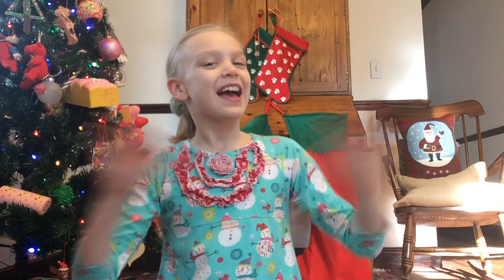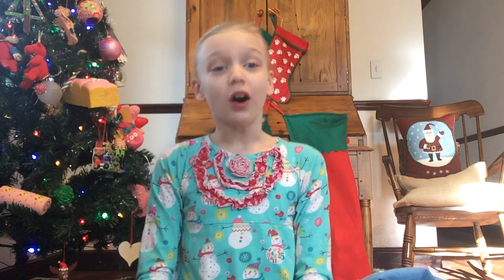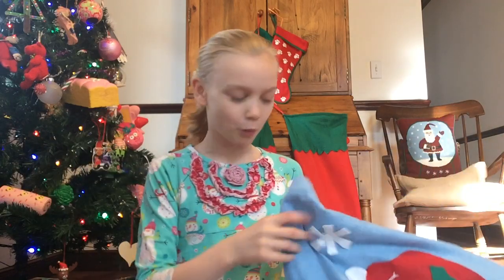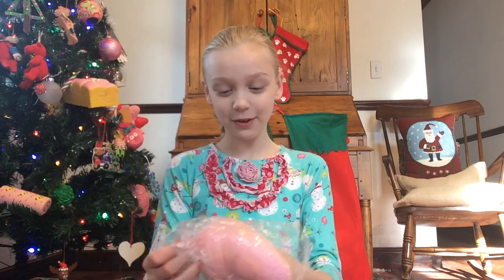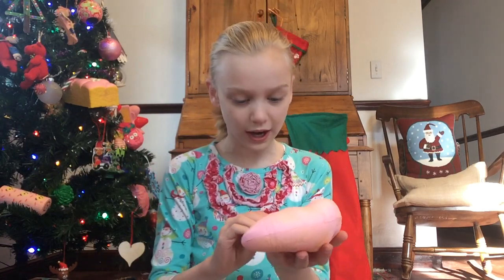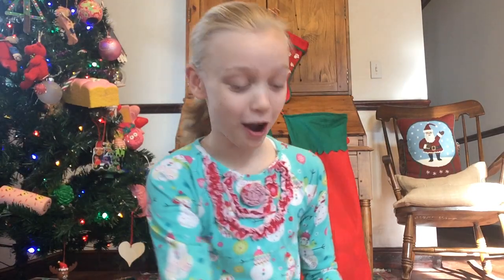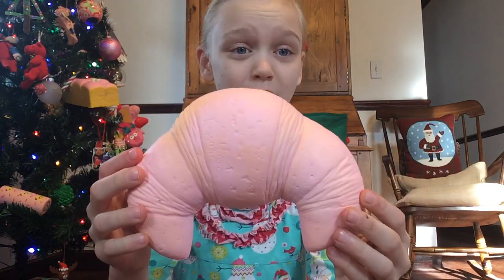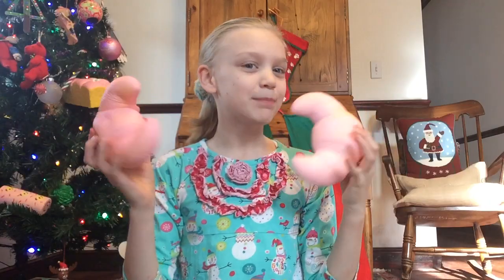14 Days of Christmas! ~ SQUISHY Squishy Opening!!!